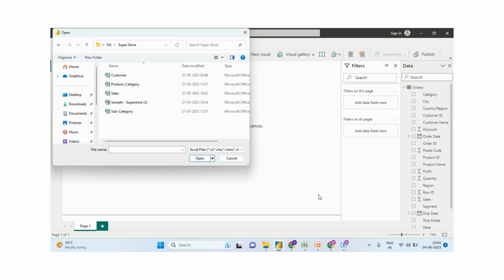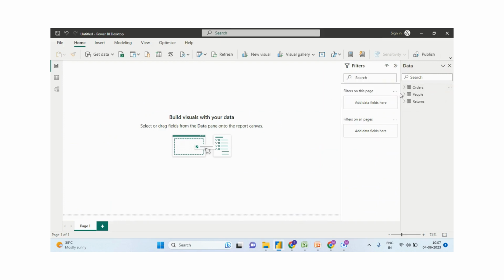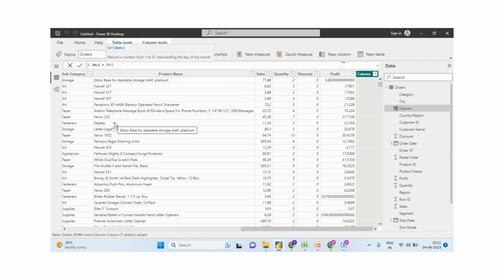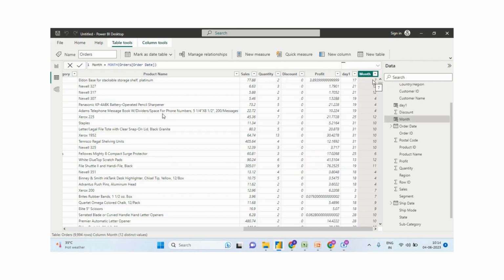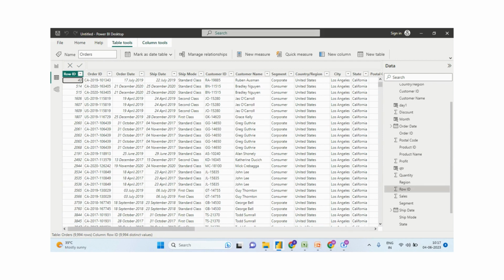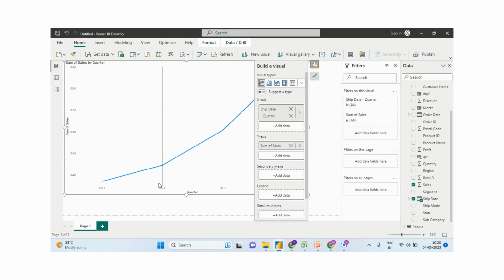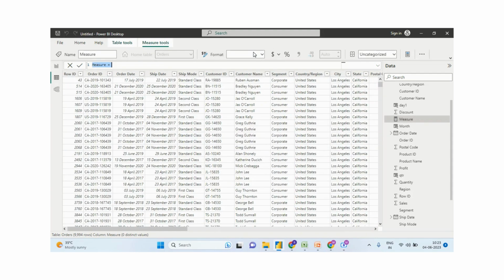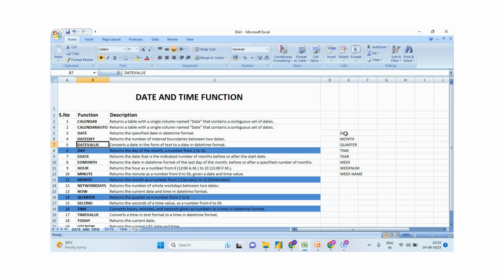6.1 POWER BI DAX - DATE AND TIME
In this Session we will  Initiate DATE AND TIME  Data Analysis Expression.

Information functions
Logical Functions
Statistical functions
Text functions